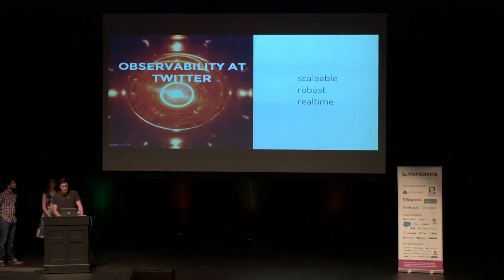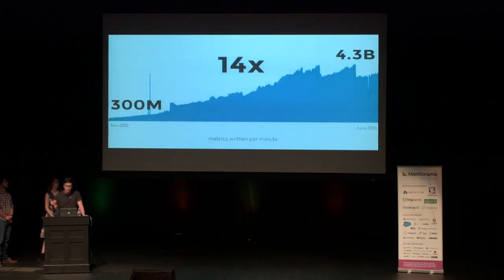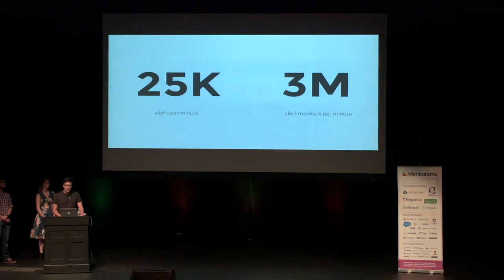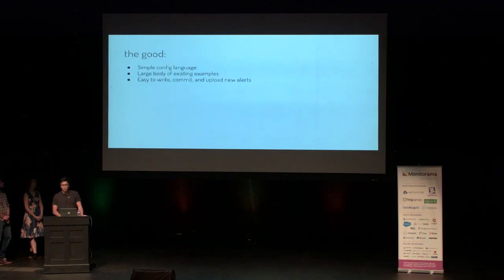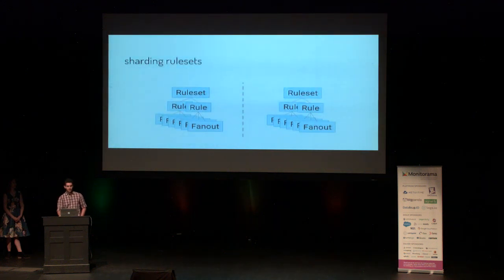Monitorama PDX 2016 - Building Twitter's Next-Gen Alerting System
Megan Kanne, Justin Nguyen, and Dan Sotolongo's session from Monitorama PDX 2016.